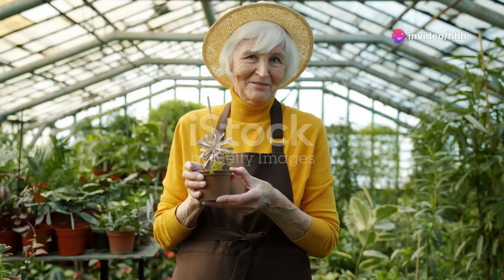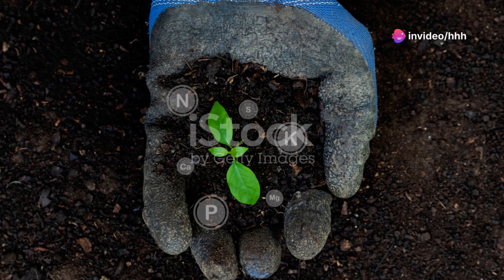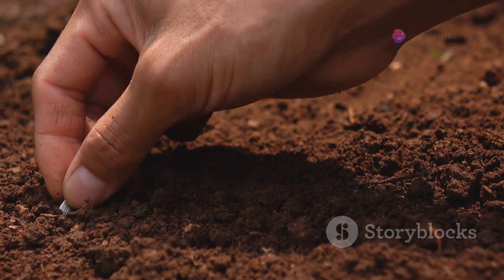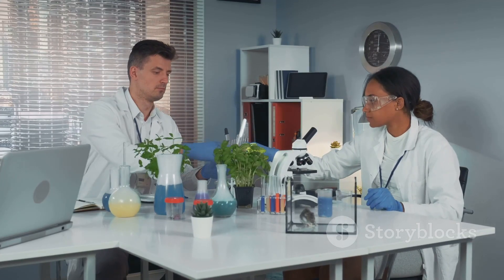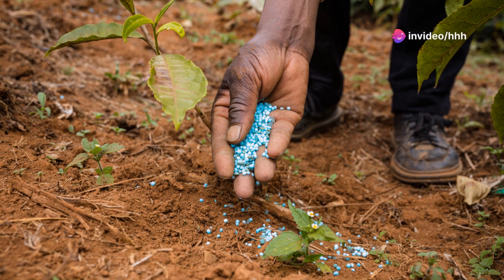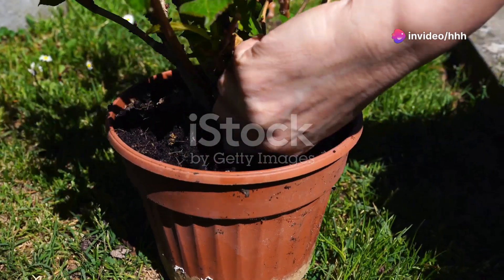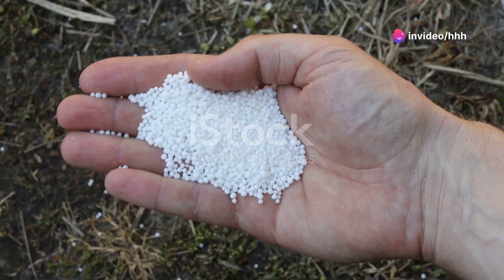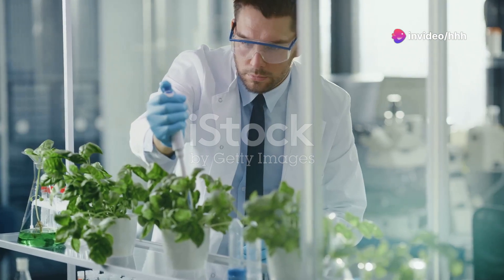"Green Thumbs Up: Exploring Plant Fertilizers for a Blooming Garden!"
Today, we're uncovering the diverse universe of plant fertilizers – essential nutrients that can make all the difference in your garden's growth and vitality.

we'll take you on a whirlwind tour of 10 different types of plant fertilizers, each with its own unique benefits and applications.

From traditional options like organic compost and manure to synthetic fertilizers formulated for specific plant needs, we'll explore the pros and cons of each type. Discover how slow-release fertilizers provide long-lasting nourishment, while liquid fertilizers offer quick and convenient solutions for busy gardeners.

But that's not all – we'll also delve into specialty fertilizers tailored to meet the unique requirements of different plants, from acid-loving azaleas to nitrogen-hungry vegetables.

Join us as we break down the science behind N-P-K ratios and micronutrient blends, empowering you to make informed choices for your garden's health and success.

Whether you're a seasoned green thumb or a novice gardener, this video is packed with valuable insights to help you cultivate a thriving oasis of greenery. Let's get growing! 🌱💚